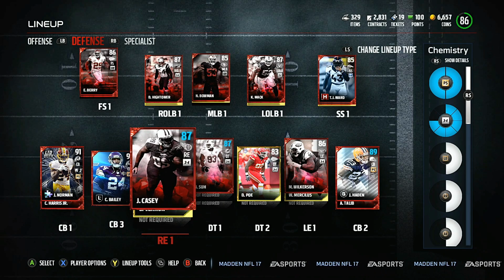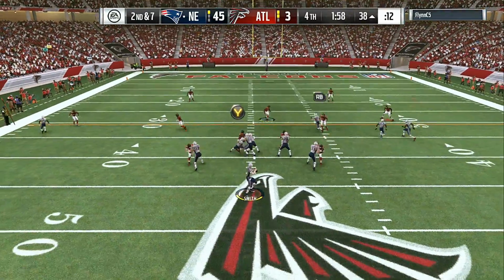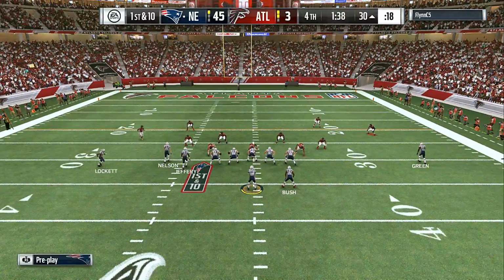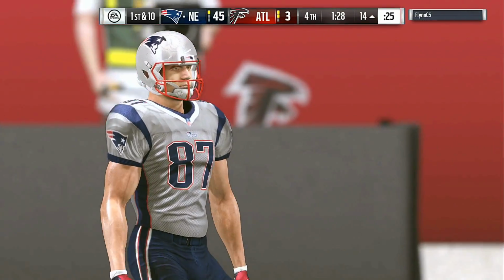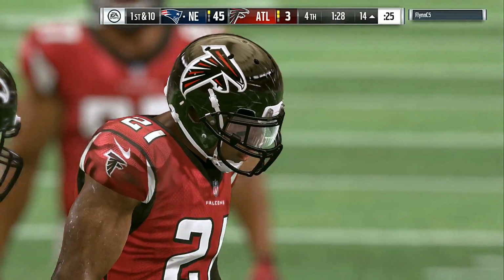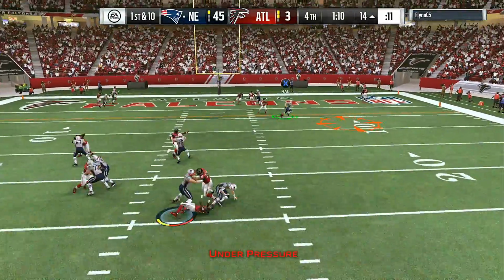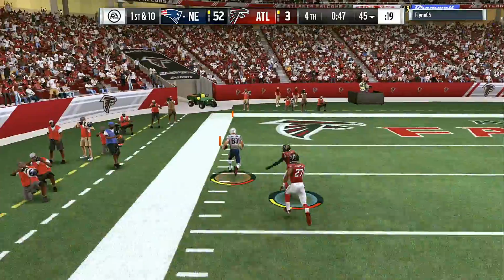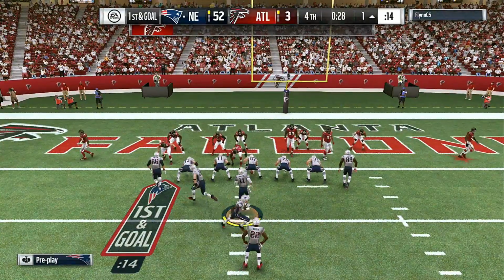madden 17 easy ways to dominate your opponent defense and offense tips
DOMINATE ON MADDEN 17 WITH THESE TIPS
MADDEN 17 ULTIMATE TEAM. ITS MADDEN SEASON LADIES AND GENTLEMAN. FOLLOW ME AS I TRANSFORM A TEAM OF GOLDS INTO ELITE MONSTERS WITH PACK PENINGS,ONLINE HEAD TO HEAD GAMEPLAY AND AUCTION TIPS...
madden 17
madden 17 ultimate team
madden 17 online head to head
madden ultimate team online head to head
madden 17 head to head gameplays
draft champions gameplay
madden 17 gameplay
madden 17 career
madden franchise